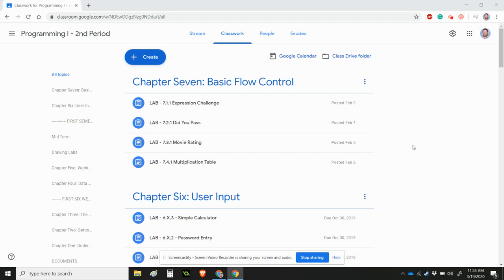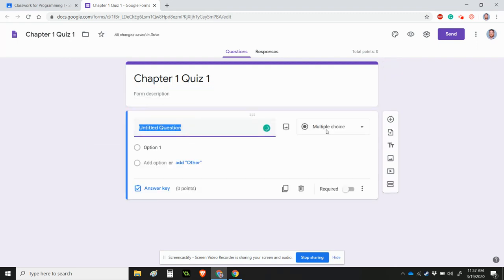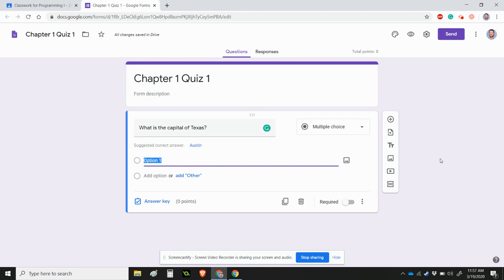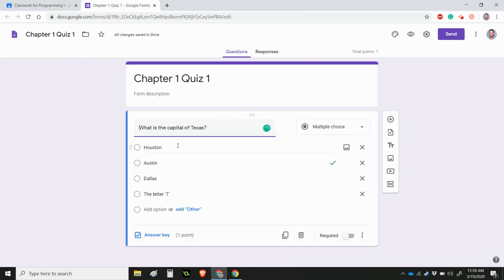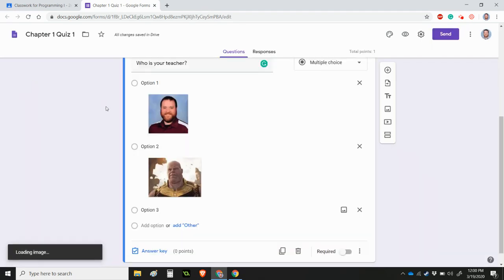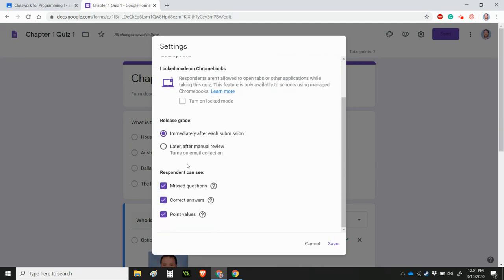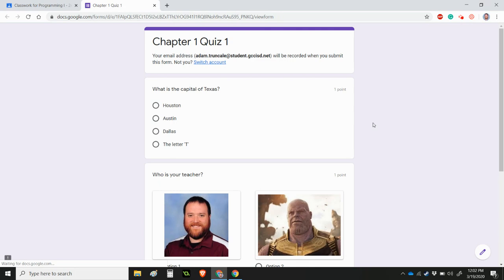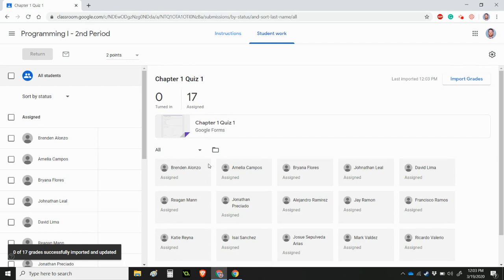GCCISD - Google Classroom Quick Formative Assessment